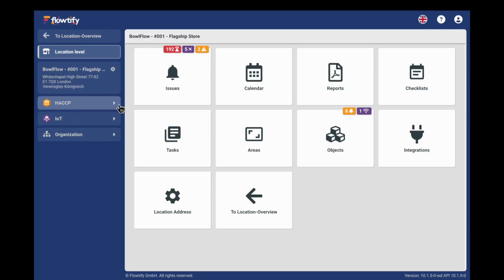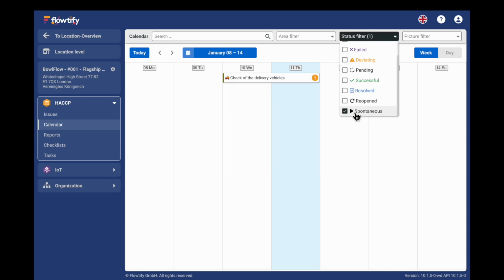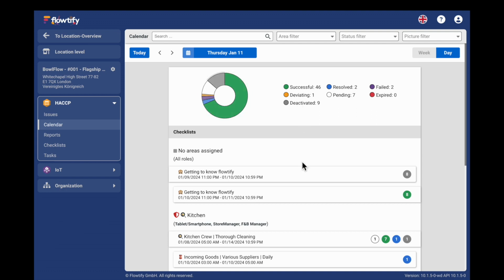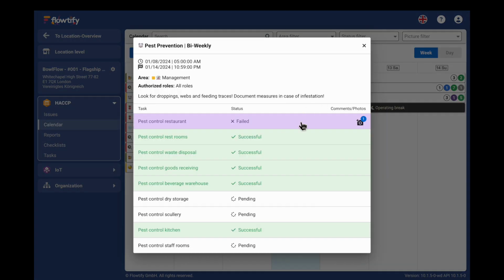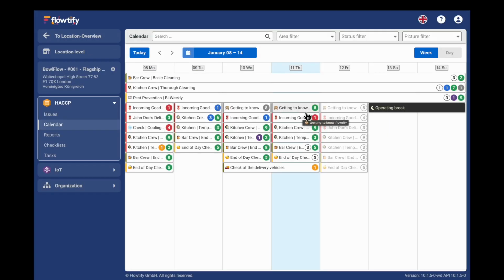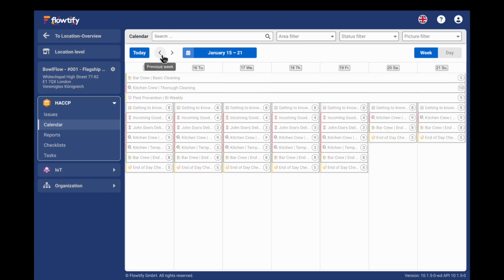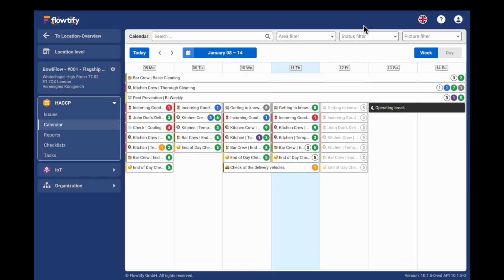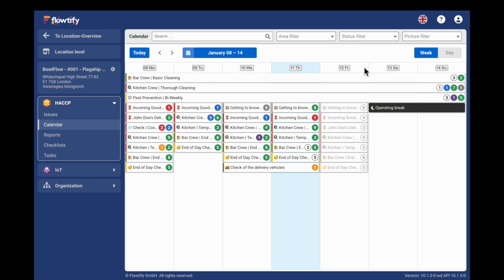The HACCP Calendar explained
In this tutorial, we explain how you can work efficiently with the HACCP calendar.

0:00 Introduction
0:26 Searching and filtering
0:50 Switching from the weekly to the daily view
1:02 Explanation of the different colors
1:25 Two types of tasks marked as "solved"
1:42 Alarm signal: tasks marked in red
1:53 Business interruptions
2:01 Transparent checklists for easy "planning review"
2:13 Insight into the history of individual tasks, including the exact synchronization time
2:31 Correct irregularities in the calendar